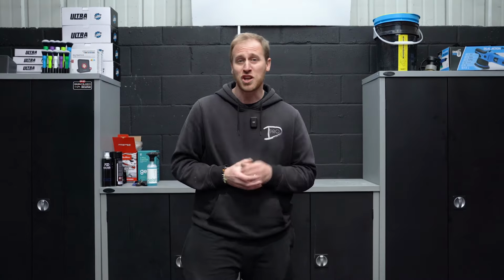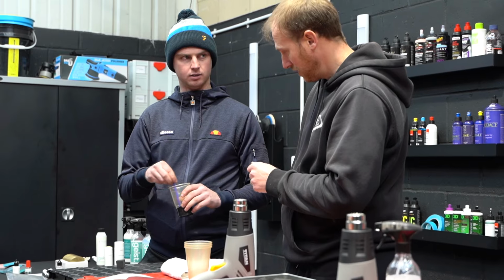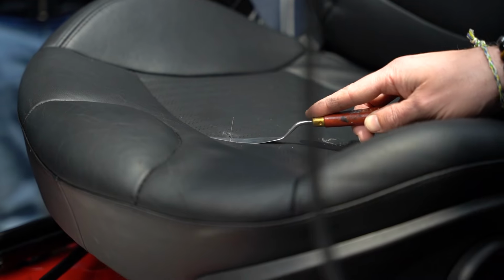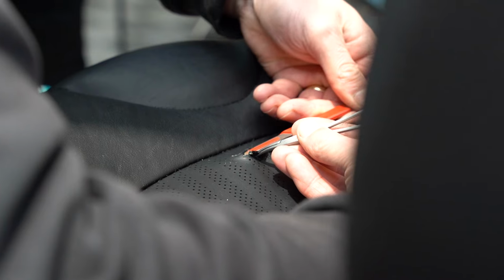What To Expect From Geist Leather Care Training | Clean + Shiny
Gary from @prodetailinguk is a @geist.leathercare accredited trainer. In the nation-wide, two-day training courses he covers all aspects of leather care, repair and restoration. In this video he talks you through what a typical two-day training course looks like, from start to finish.

Back in December 2023, Gary was down here in Aldershot, Hampshire at Clean + Shiny's HQ. A handful of professional detailers attended the course to learn about leather with the intention of broadening the services they offer within their detailing businesses.

Some of the topics covered on the course include leather cleaning, colour-mixing and matching, leather repair (such as pet claw marks and other damage), leather primer, top coat and crosslinker mixing, plus much more!

Chapters...
Intro: 0:00
Day 1: 0:19
Day 2: 1:50
How To Book: 4:34

Liking this video also helps our channel. Know someone who'll enjoy what you've watched? Sharing is caring, feel free to give them this video 🙏

Keep it Clean, Keep it Shiny!💦